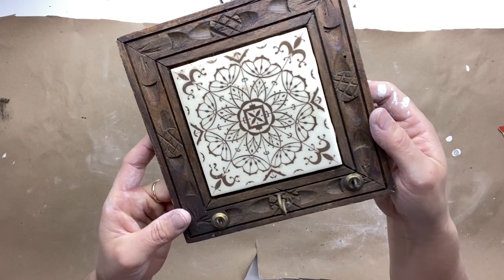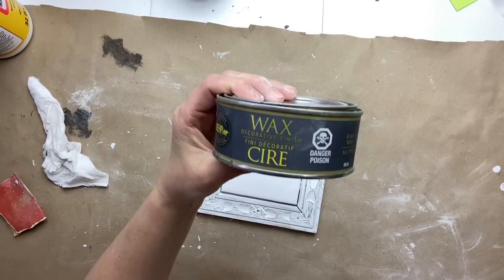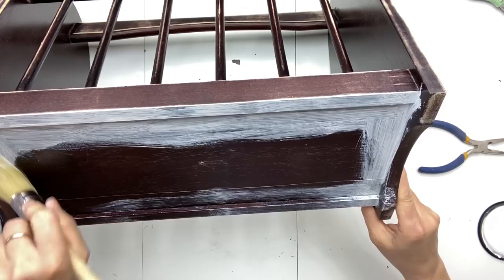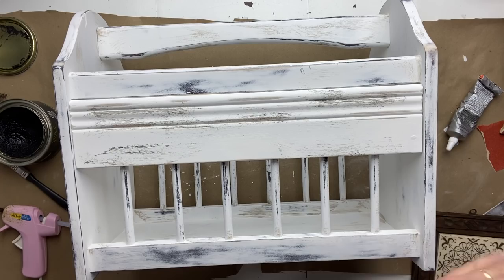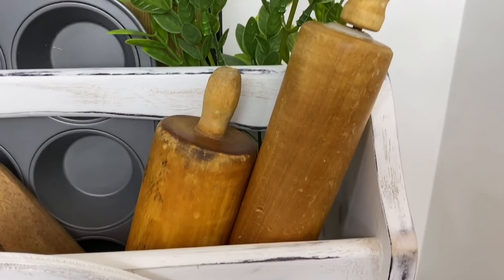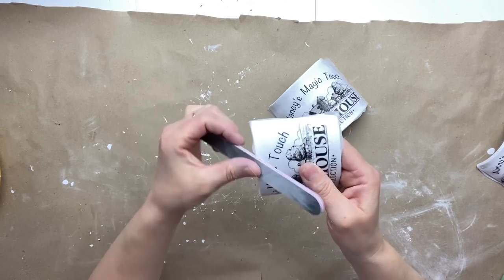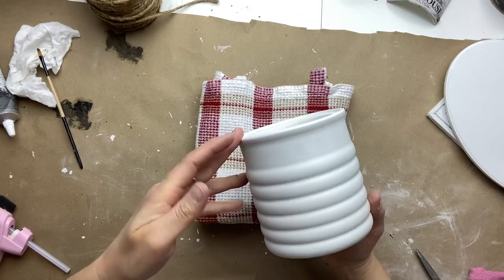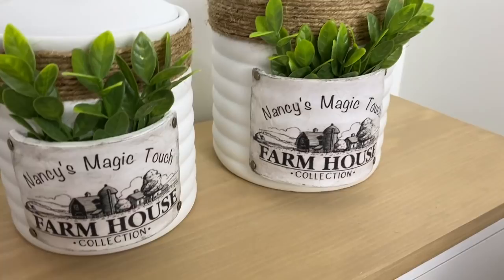TRASH TO TREASURE HIGH-END FARMHOUSE DIY'S / THRIFT STORE MAKEOVERS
In this video I am going to share with you how I upgraded three thrift store items into beautiful high-end beautiful home decor.  These diys are awesome makeover for your home decor..

I hope you enjoyed these easy diy's and until next time, have yourself a great day.

New videos to enjoy every Wednesday and Sunday!

Material

Home made Chalk paint
180 grid sand paper
Jute rope

E600 glue

Hot glue

Mod Podge

Arborcoat Stain by Benjamin Moore, Color Alexandria

Wax Brush

Comfort Grip spray paint handle

Sculpey Air Dry Clay